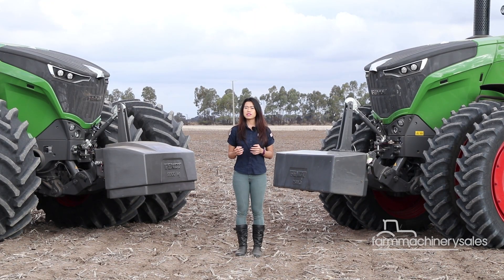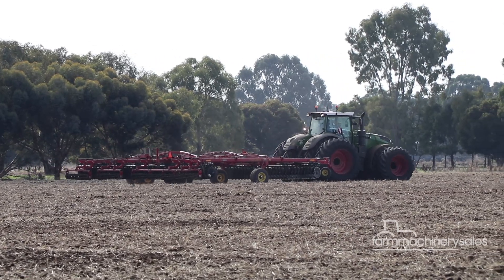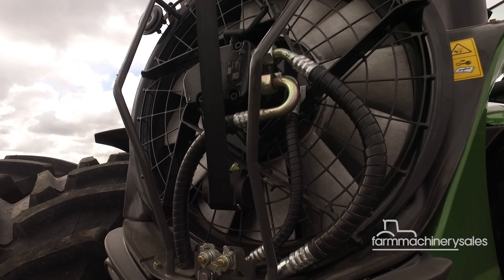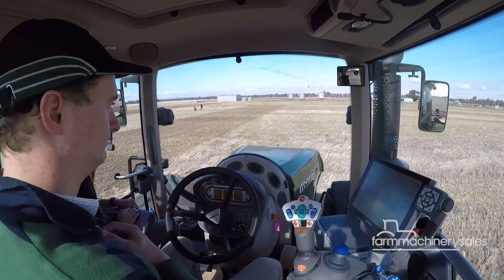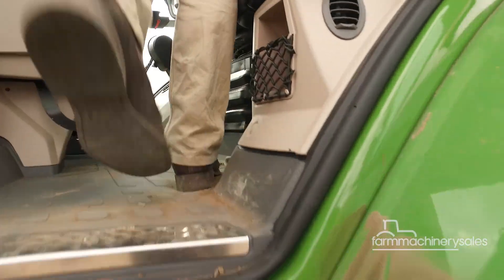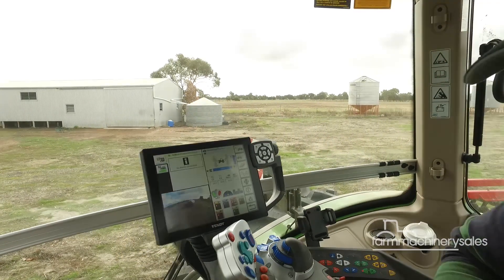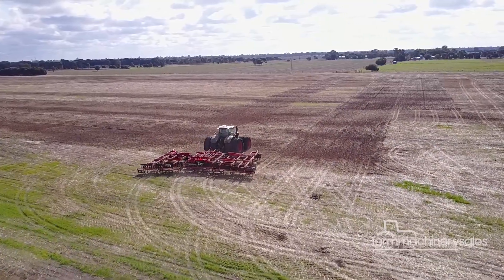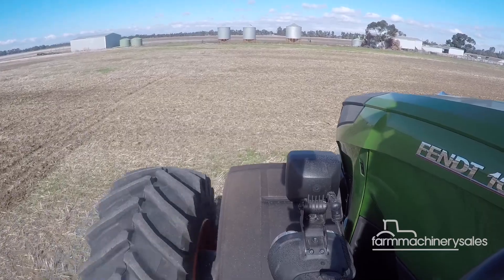Fendt 1000 Vario tractors launched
Leading German tractor manufacturer Fendt has launched its most powerful workhorse range yet in Australia, with power ranging from 380hp to 500hp.

With four models in the series, Fendt says the 1000 Vario line-up is its "most technologically advanced yet".

The range made its global debut two years ago at international farm machinery trade show, Agritechnica in Hanover, Germany, and claimed a string of prestigious awards including Tractor of the Year 2016 and Machine of the Year 2016.

The Fendt 1000 Vario series was officially launched in Australia to a group of dealers and members of the media at a walk around and test drive event in Horsham, Victoria in May 2017.